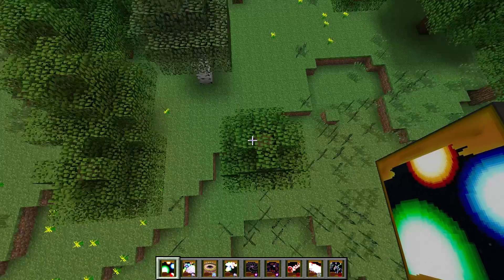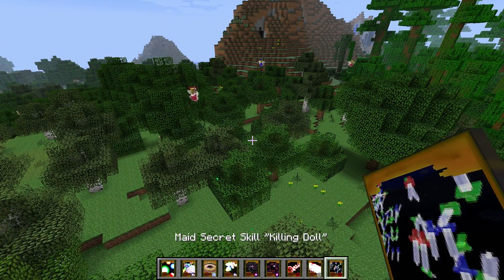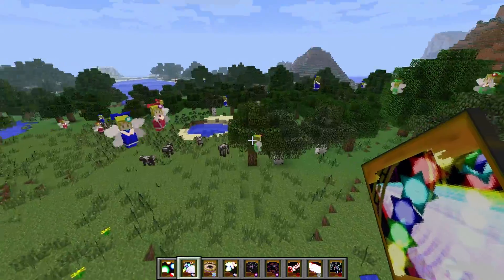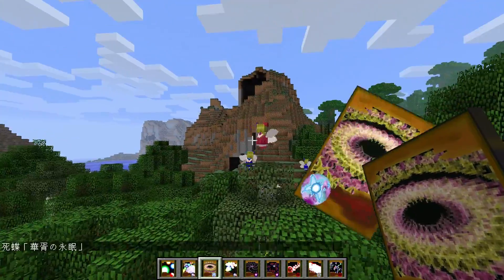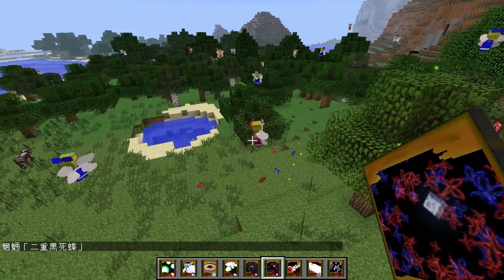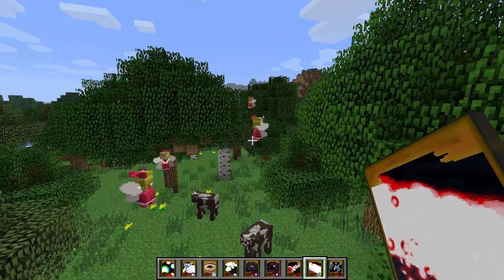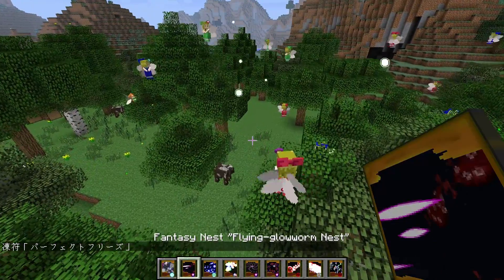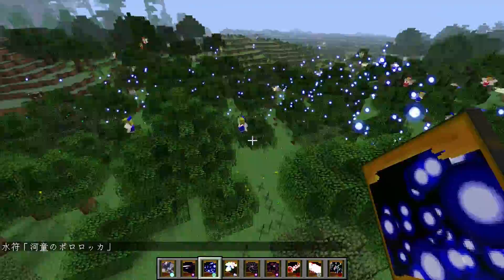Japanese Cards mod - Mod Spotlight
So i here i explain what thise strange mod is and does. i hope you enjoy and have a good one :)